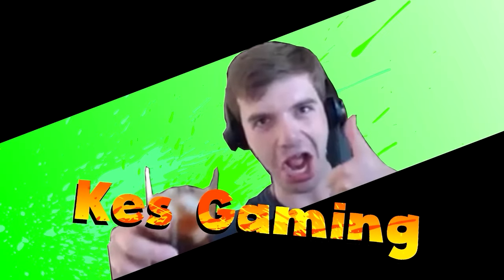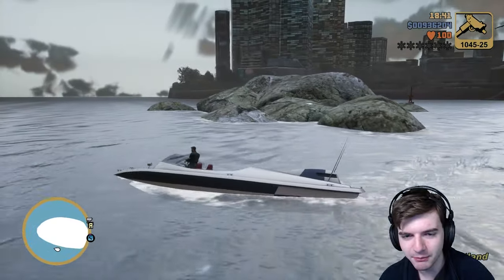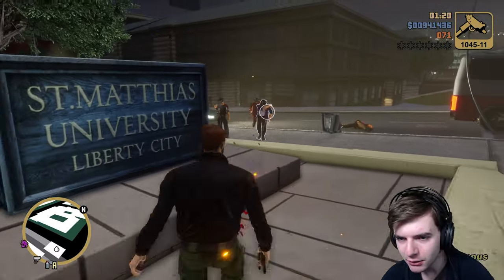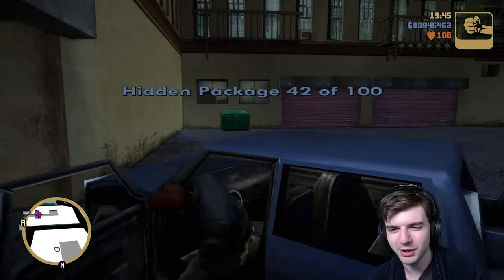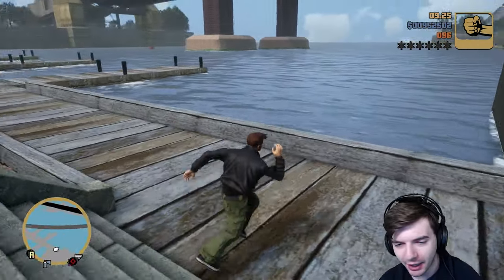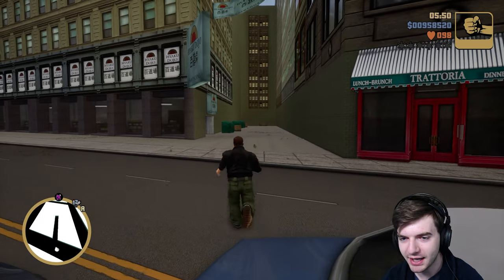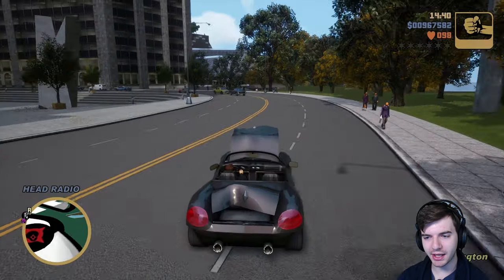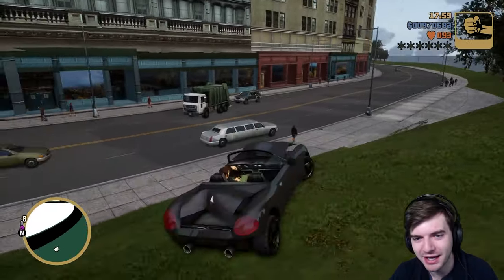Grand Theft Auto 3: Definitive Edition Hidden Packages Staunton Location Guide!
Hey everybody! Today, I went and collected all 37 hidden packages available in Staunton in Grand Theft Auto 3: Definitive Edition! There are 32 packages left, but they aren't easily available until later on in the game. We'll get to those later, and I'll make more location guides when I do!

I am working to bring entertaining YouTube content, and am trying to get the point where I can push out content on a full-time basis. Your support keeps me going, and is very much appreciated.

We've created a channel membership program, appropriately named Tea Squad +! The program offers great perks for becoming a member including getting to join in multiplayer gameplay during streams, access to members-only poll about upcoming productions, and much more.

Join Today!

Here is a link to my list of all the games that will be featured in upcoming completionist-themed walkthrough series on the channel, as a part of our Rise to the Top style content!

(fair warning, the list is 64 pages long at the time of this writing)